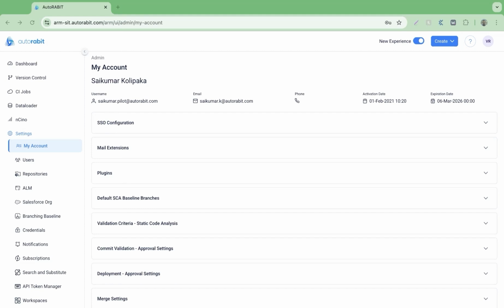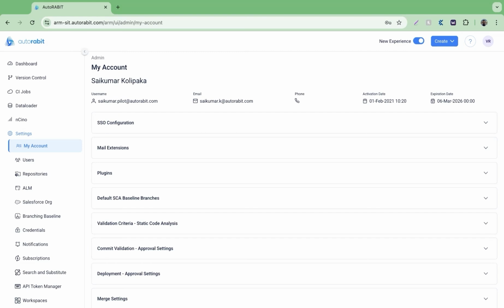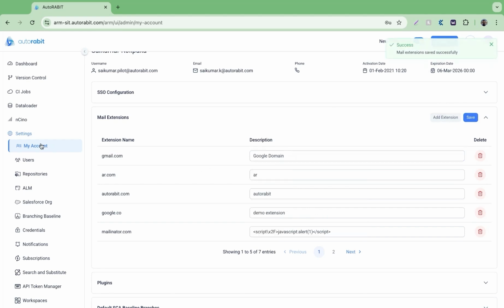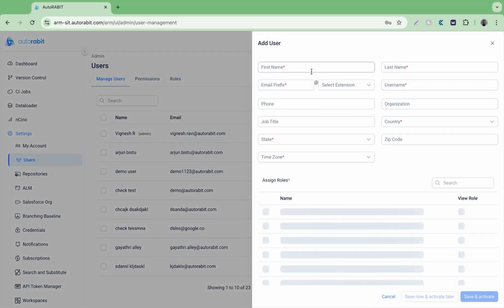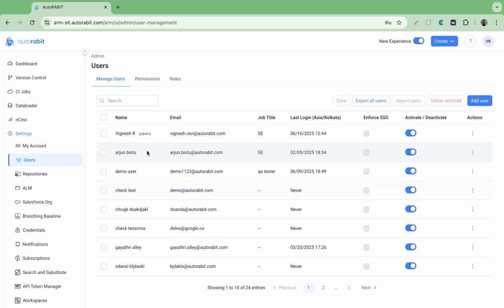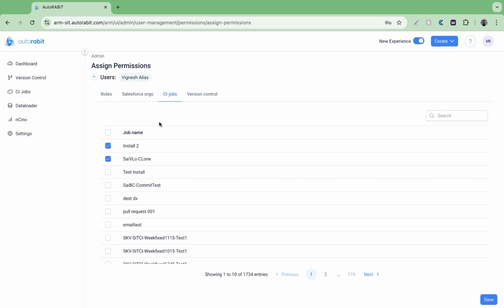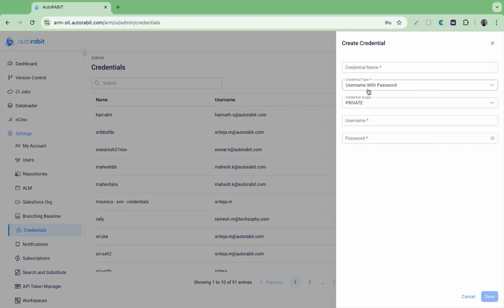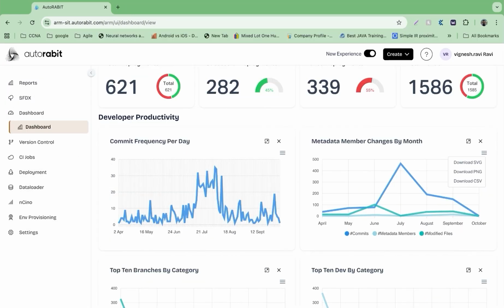AutoRABIT ARM DevOps Essentials Course - Safeguarding Your ARM Ecosystem.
To explore all of AutoRABIT ARM's features and get certified,

AutoRABIT ARM™ automates deployments, testing, and version control—reducing errors, accelerating delivery, and ensuring compliance — so teams can focus on driving value.

to learn more.